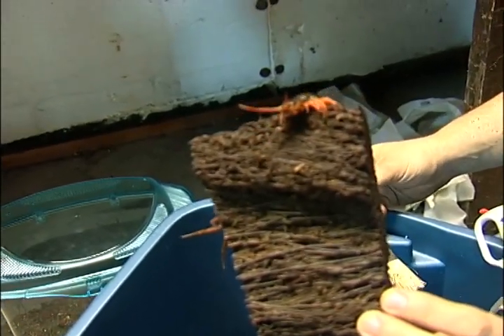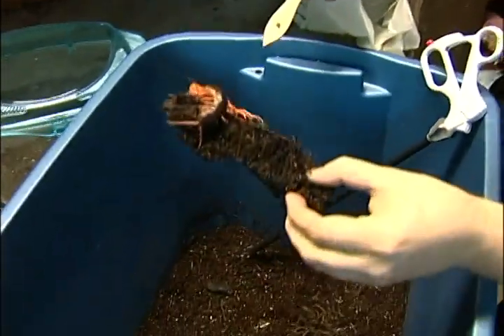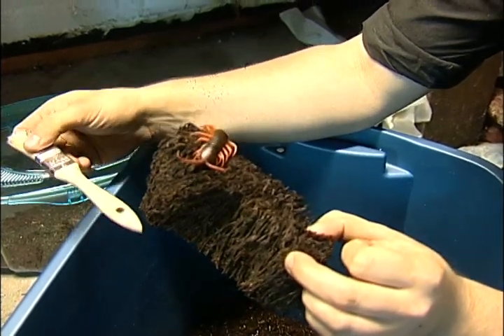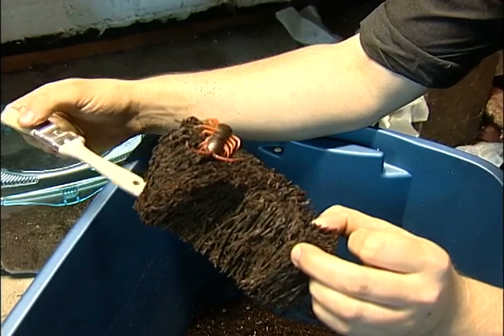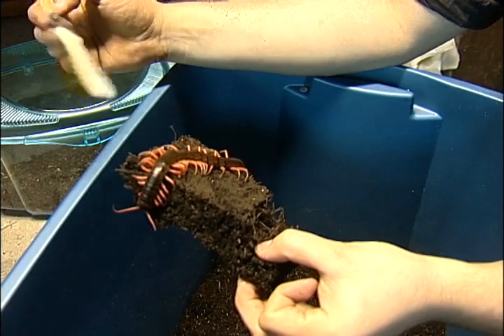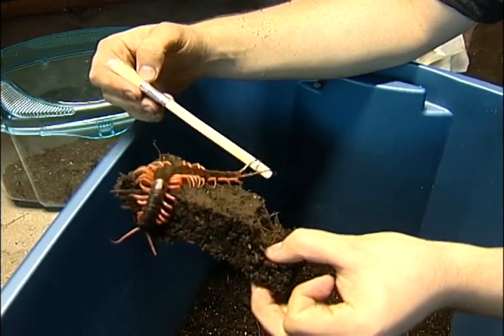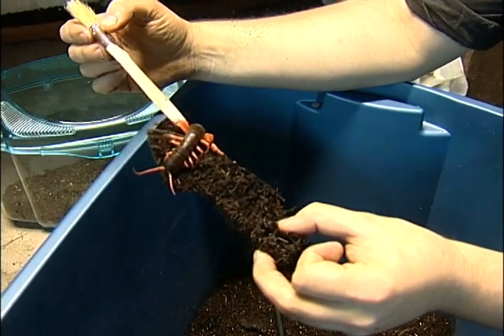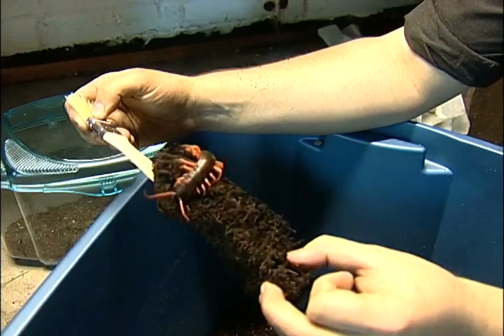How to Care for Centipedes : Anatomy of a Centipede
Centipedes are predatory arthropods with one pair of legs per body segment. See the anatomy of a centipede in this free video.

Expert: Cordell Jacques
Bio: Cordell Jacques has worked in the pet industry for the past 10 years.  He has been a reptile hobbyist in one form or another for most of his entire life.